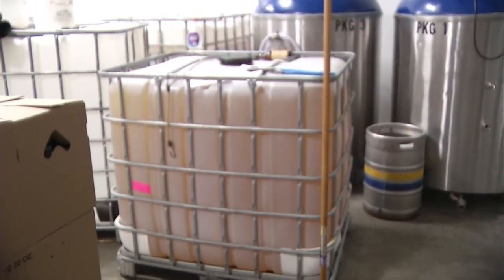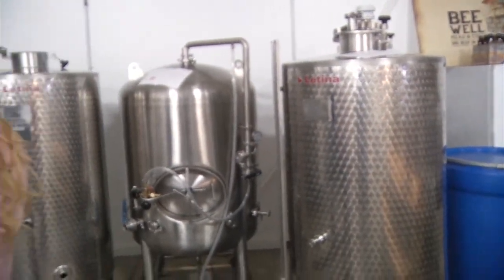The Process of Making Meads and Ciders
Meads and Ciders are popular drinks but not many know the process for making them. Marlaina Scarbrough and Photojournalist Wyatt VanDuinen speak with the events coordinator of Bee Well and learned about the process.